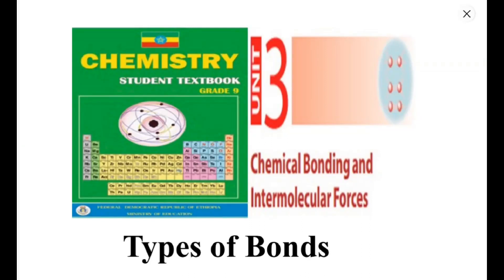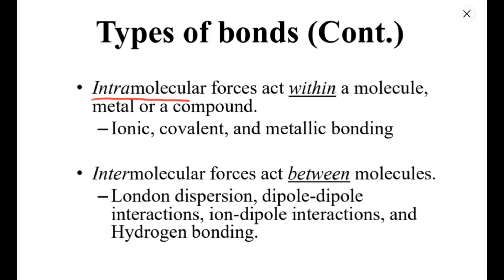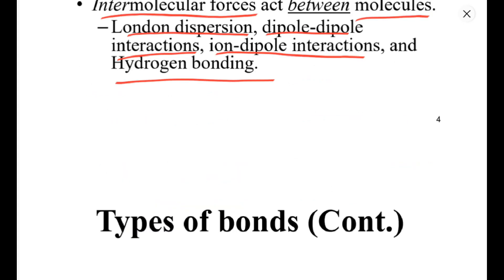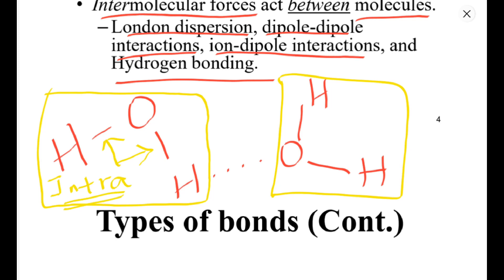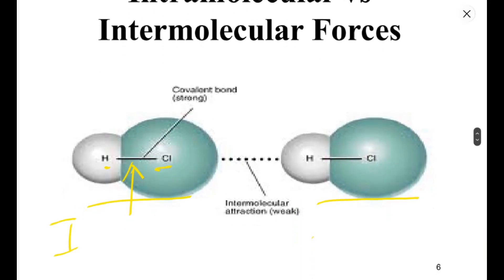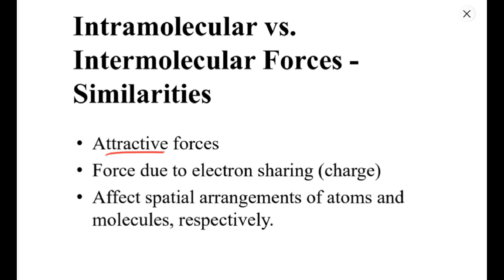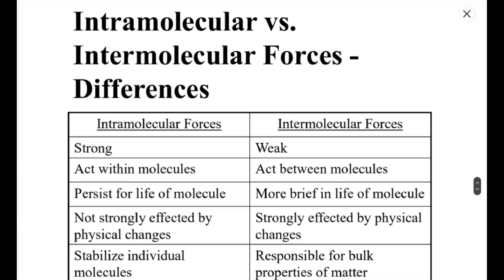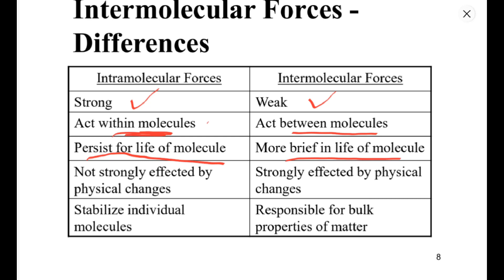Intramolecular vs Intermolecular Forces (በአማርኛ): Grade 9 Chemistry Unit 3 Chemical Bonding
This chemistry video tutorial explains the difference between intramolecular and intermolecular forces that exist within and between molecules (በአማርኛ).